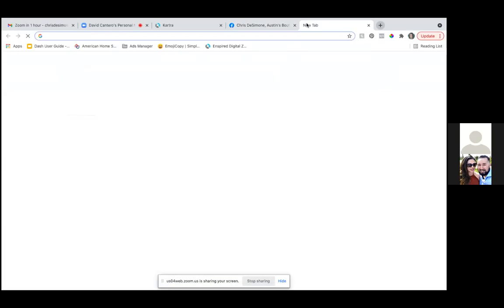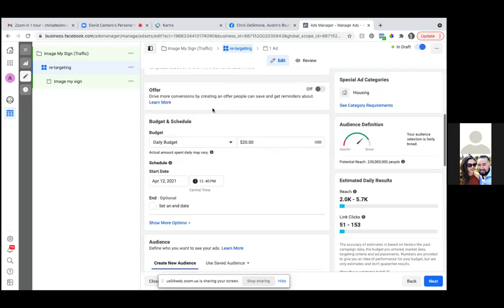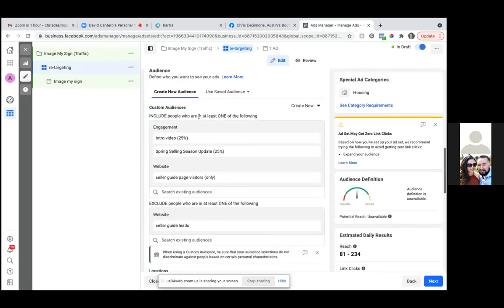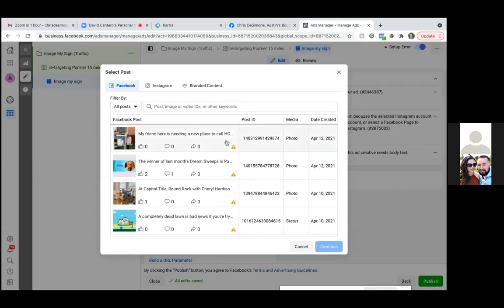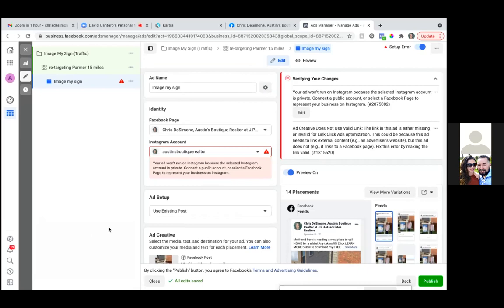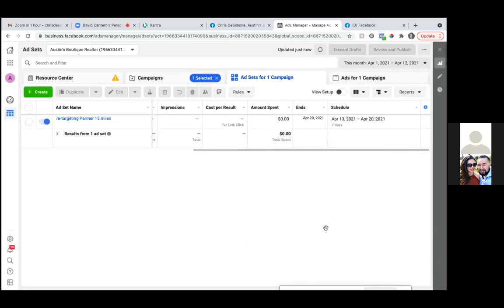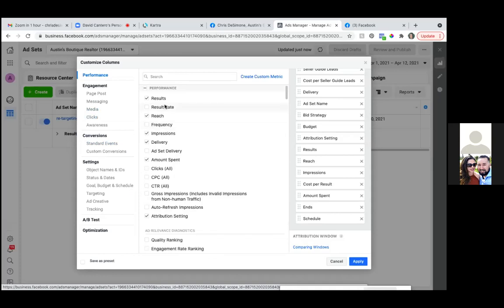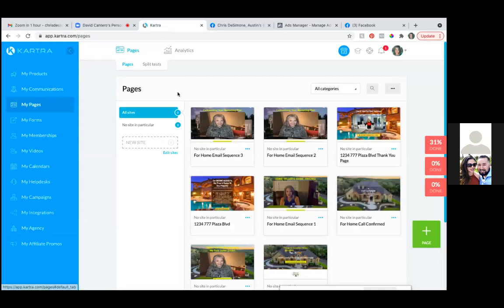STEP by STEP | HOW TO RUN A FACEBOOK TRAFFIC AD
In this video, I'm walking my friend Christine who is a badass Real Estate Broker in Austin Texas how to run a Facebook Traffic ad. Hope you get value out of this one!